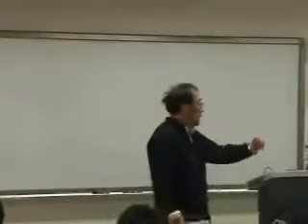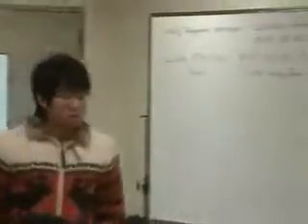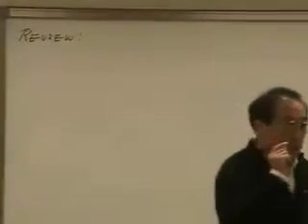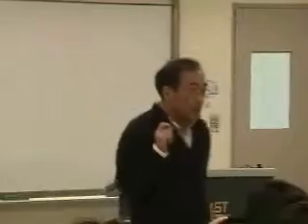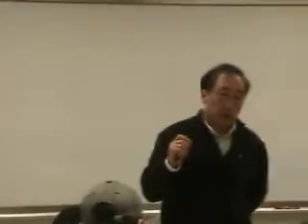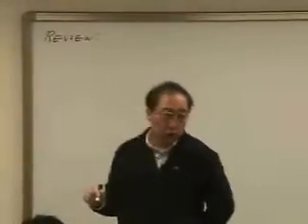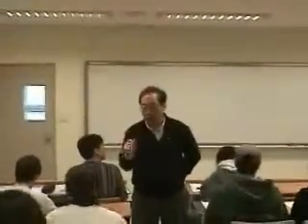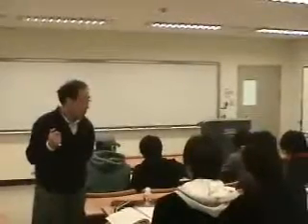[Lecture 13-1: Multi Degree of Freedom System2] Mechanical Vibration by Prof. Yang-Hann Kim at KAIST